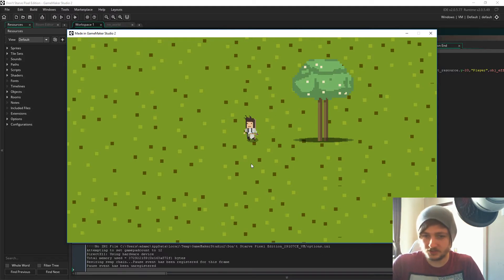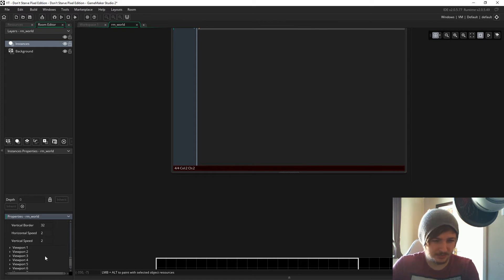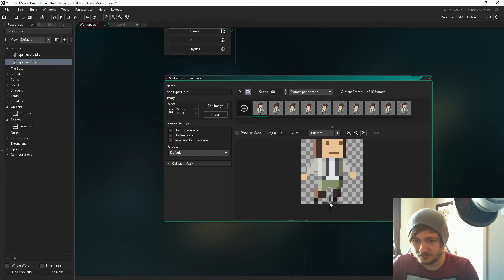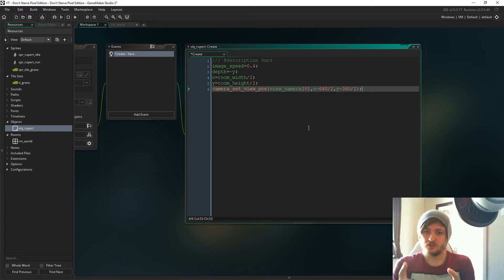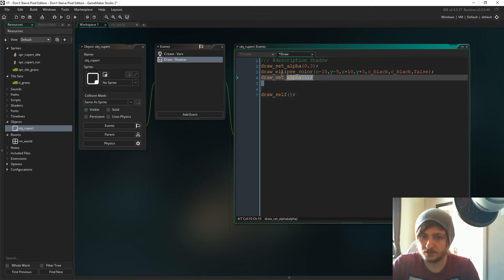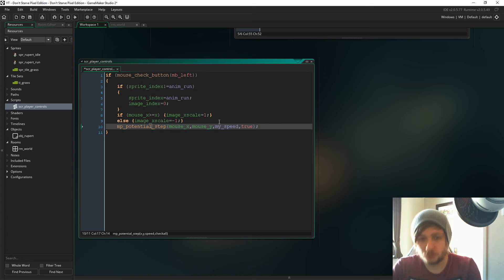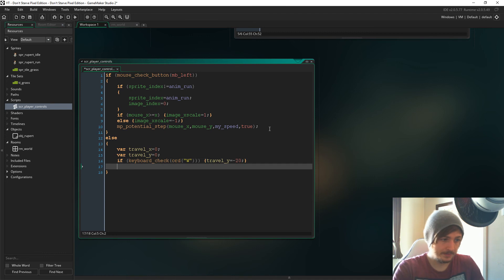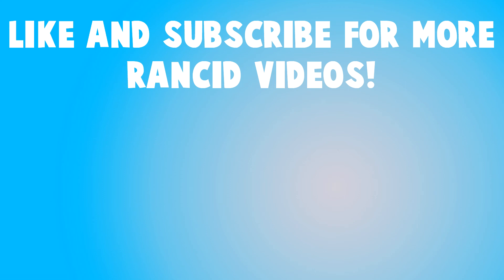[GameMaker Beginner] Survival Game Tutorial [#1] Movement & Setup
Today we kick off a new series re-creating the base of Don't Starve, except in pixel form! In this episode we set things up and make our character, Rupert move!

By the time this series has finished we will have the base of a survival game!

Beginner friendly!